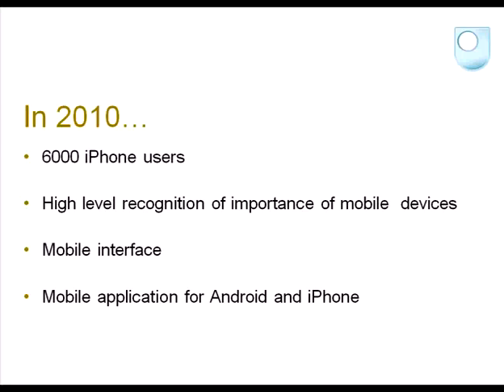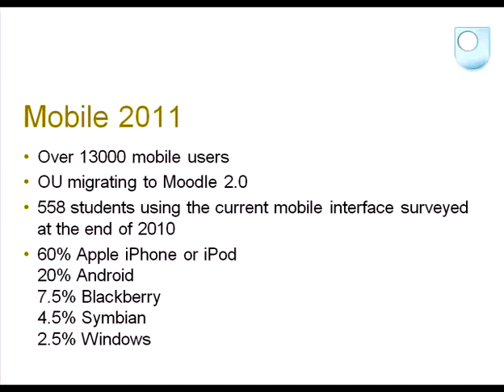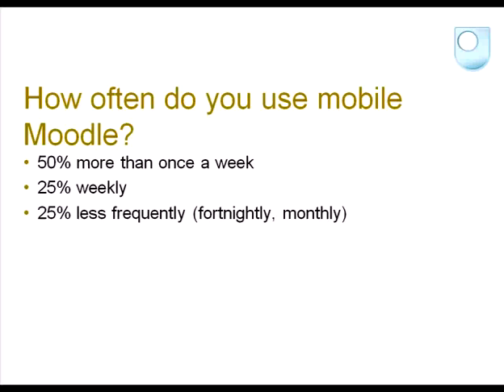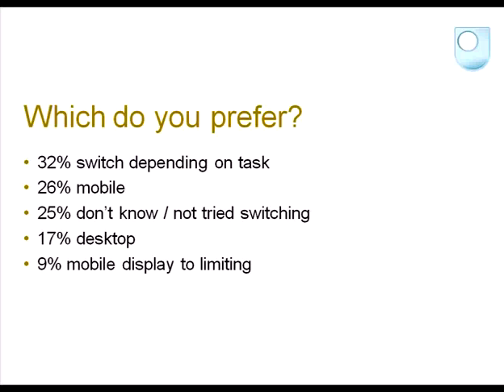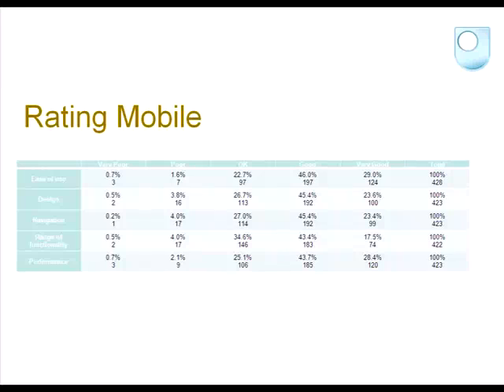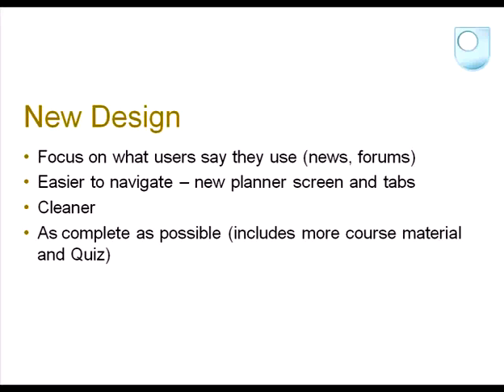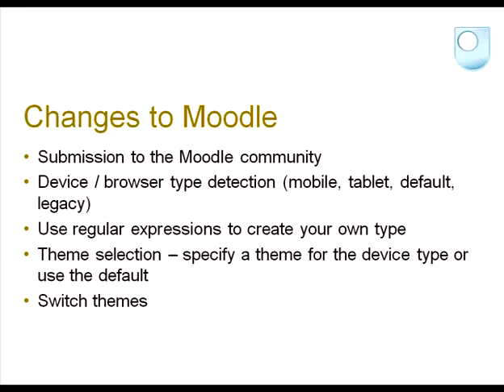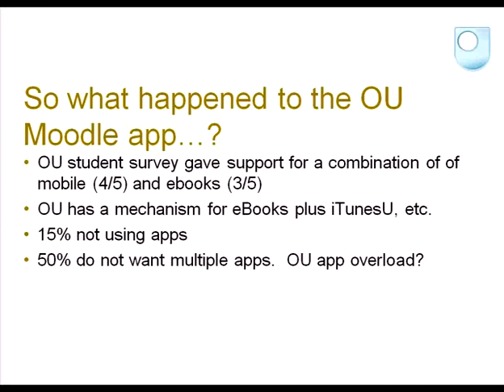Anthony Forth - Mobile, Moodle and the Open University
At MOOTUK11 Anthony Forth, from the Open University looks at the mobile interface careated for use by Open University students; explain new framework for improving mobile support and show work in progress on implementation of a new user interface including design work and results of initial usability testing. It also looks at the potential of HTML5 and its relevence to Moodle support.